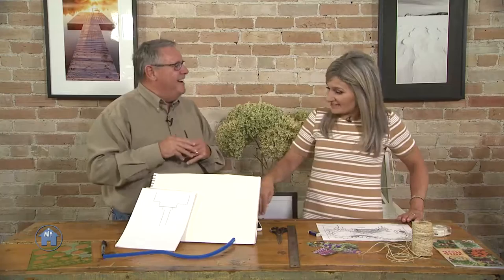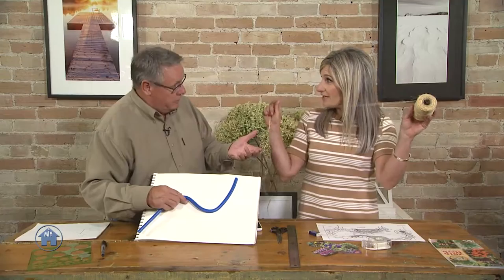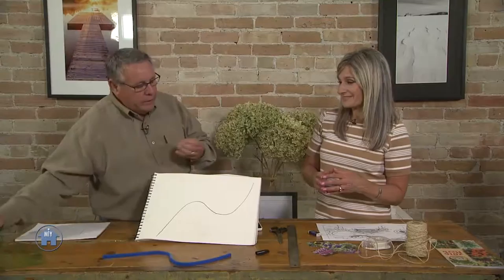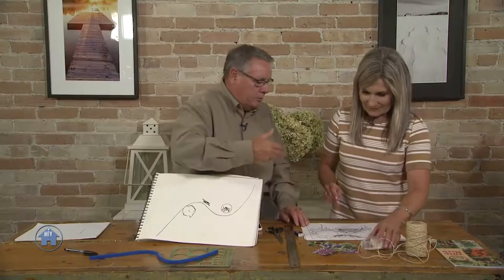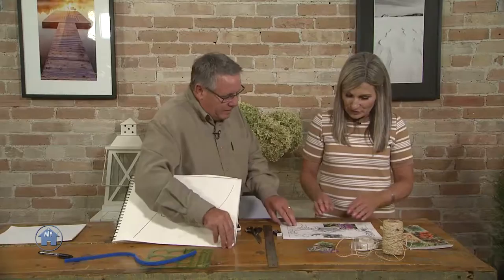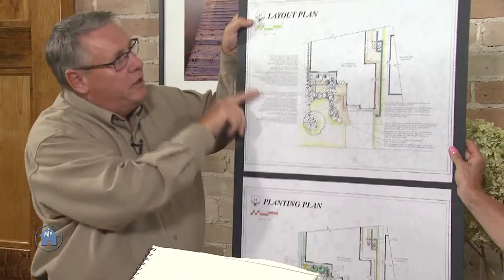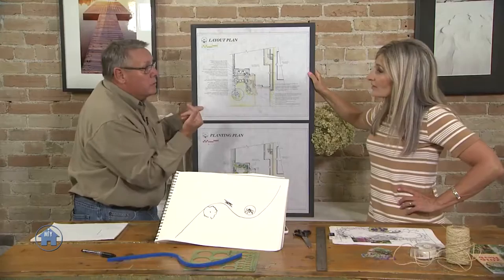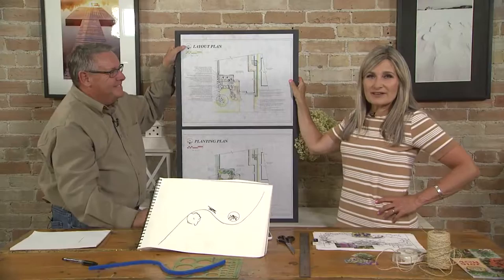Denis with Landscaping Design Tips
March 2017. Make It Yourself: We get tips of landscaping styles from formal to informal with Denis Flanagan. Enjoy learning new ways to craft projects, "make it yourself style" with Host Sandi Grant and some familiar faces in your community.